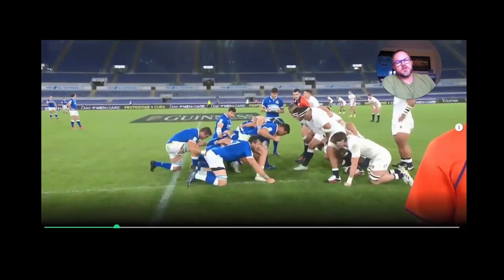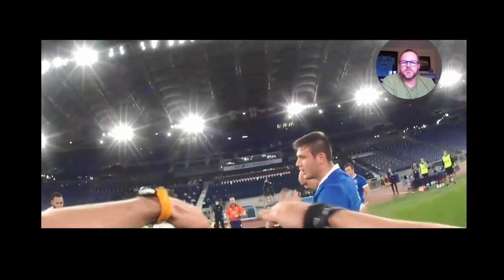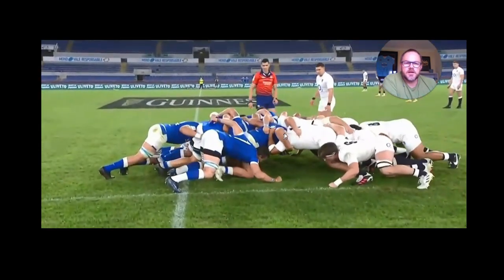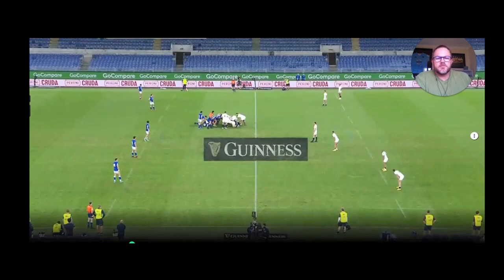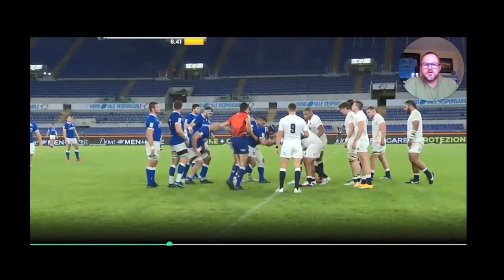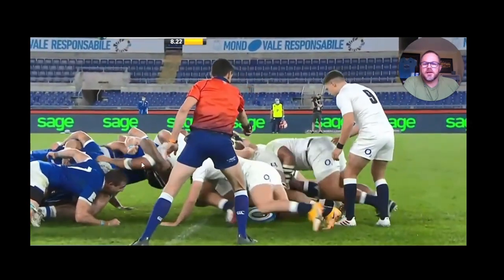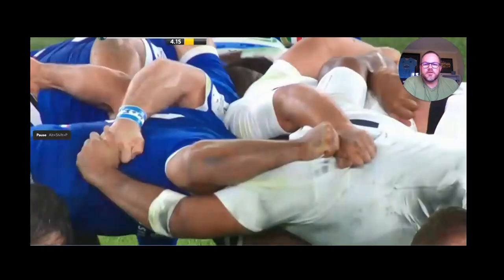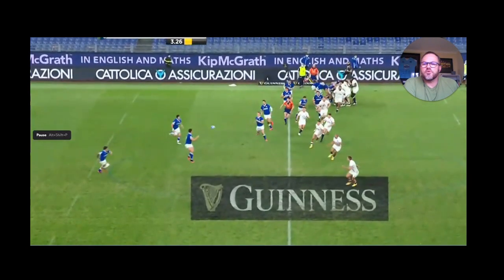Loosehead binds - looking at some technical aspects around the Loosehead bind.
Rugby Scrum Skills has been created to help both Rugby Players and Coaches enhance their knowledge around the scrum and lineout.
For players Rugby Scrum Skills is here to help you develop into the best scrummager you can be, using up to date methods in your training.
For coaches Rugby Scrum Skills has been designed to help broaden your knowledge around the scrum and setpiece and allowing you the ability to analysis a scrum and know what is working well and what needs improvement.